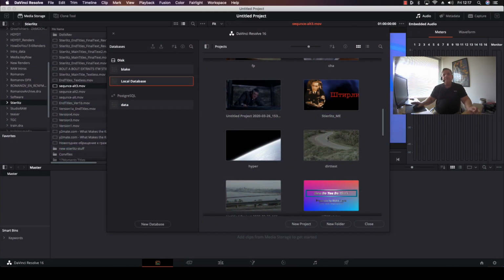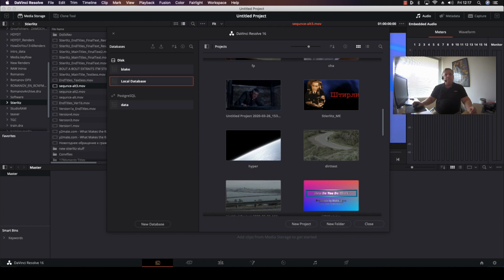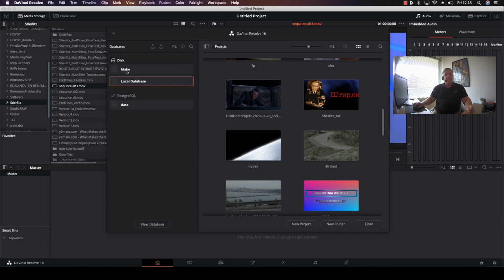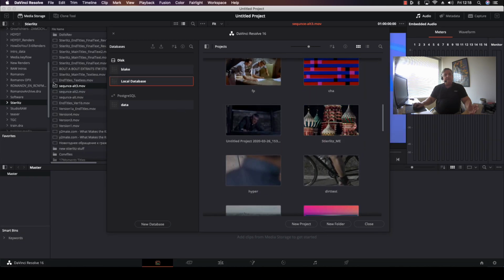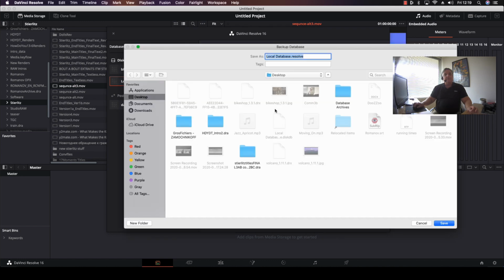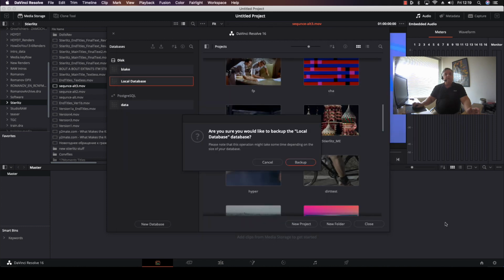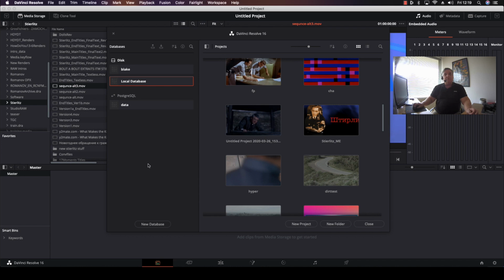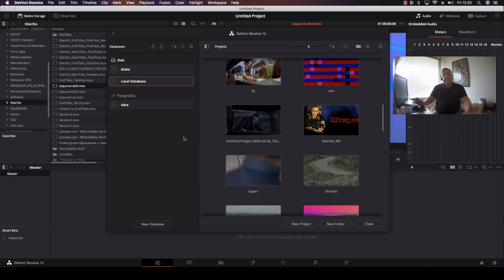How to Backup Your Database Using DaVinci Resolve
A short video showing how to backup your database in DaVinci Resolve.